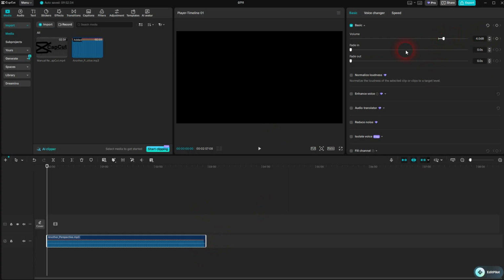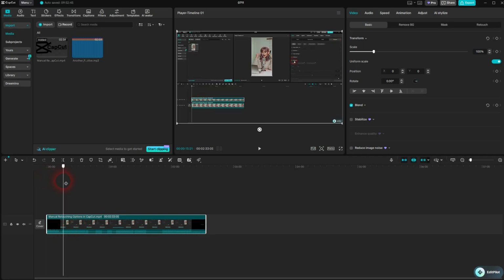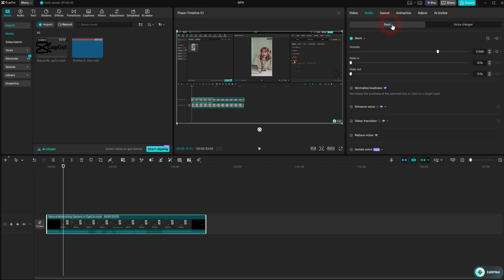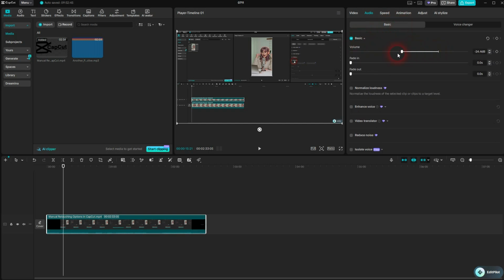How to Adjust the Audio Volume in CapCut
Learn CapCut in 365 days - day 121: In this tutorial I'll show you how to adjust the audio volume in CapCut.